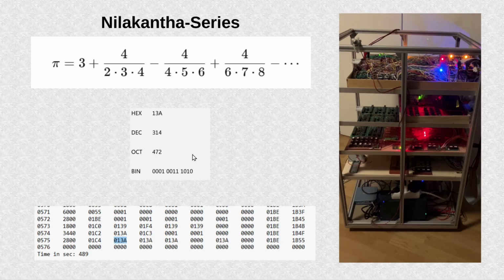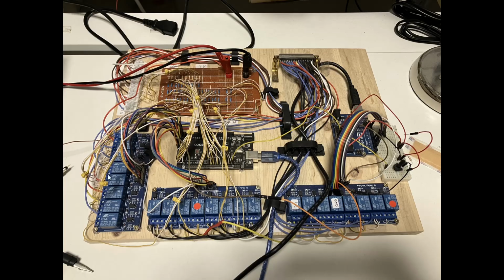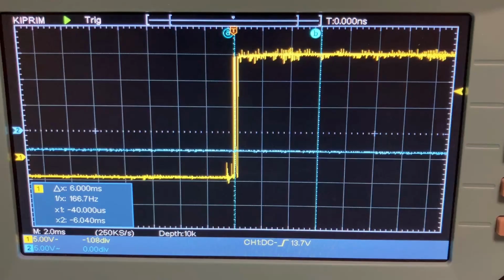Calculation of PI using a relay system: found a hardware problem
On my second attempt to calculate pi on my relay system, I ran into a hardware error that I had to track down with an oscilloscope